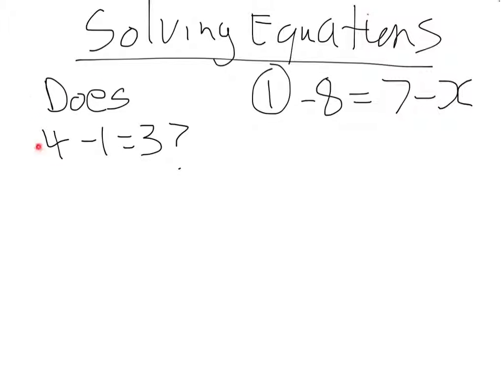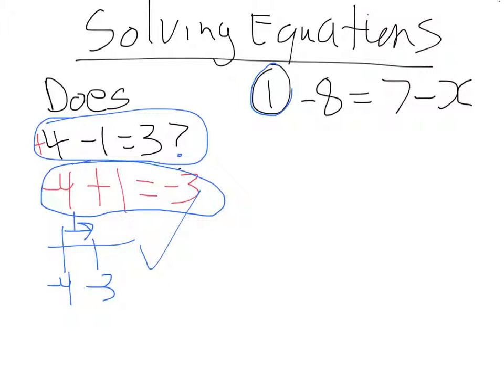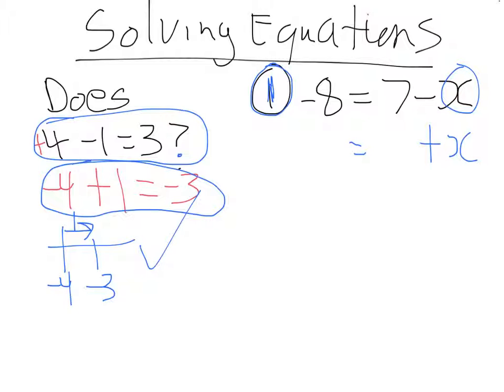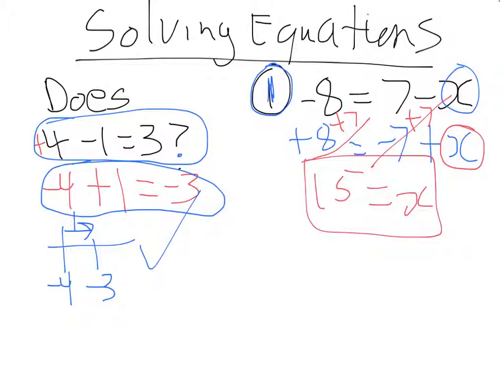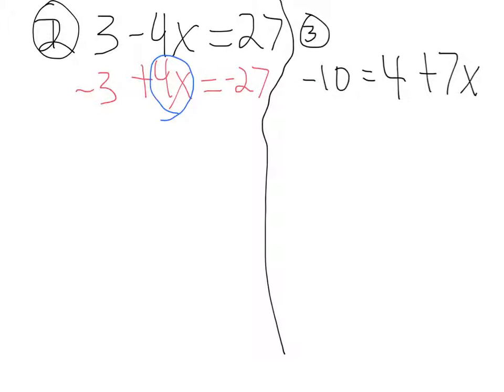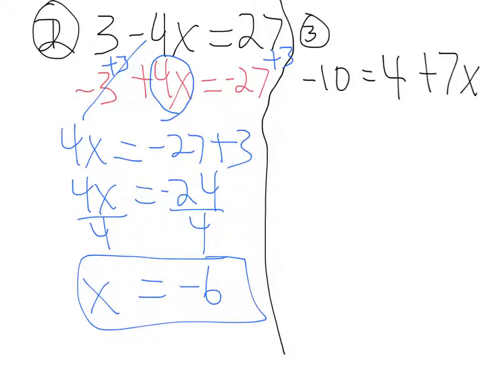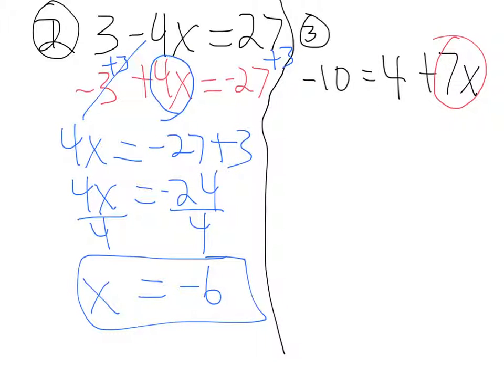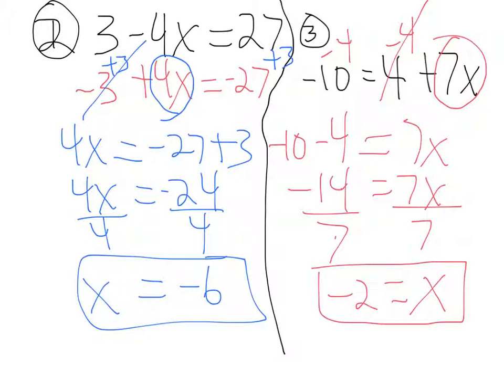Algebra - Solve 2 step eqns (9ap, 9ac, 10ap)